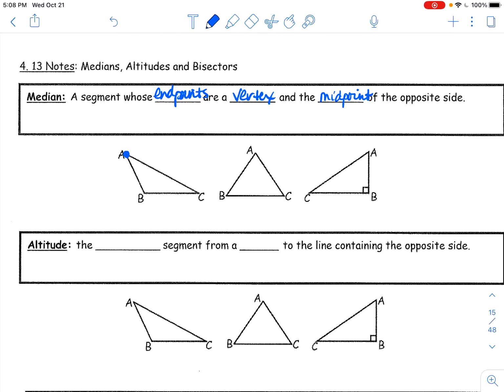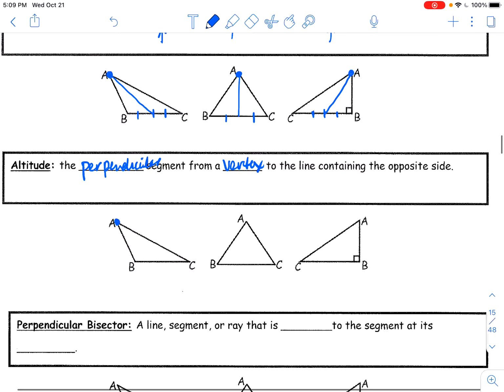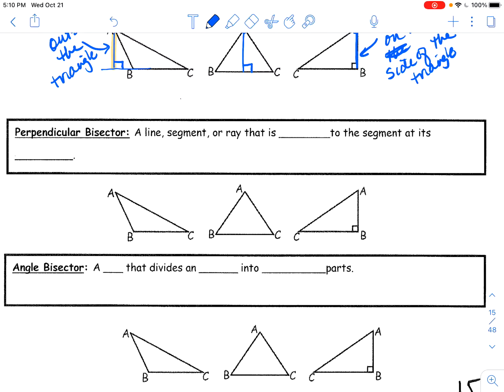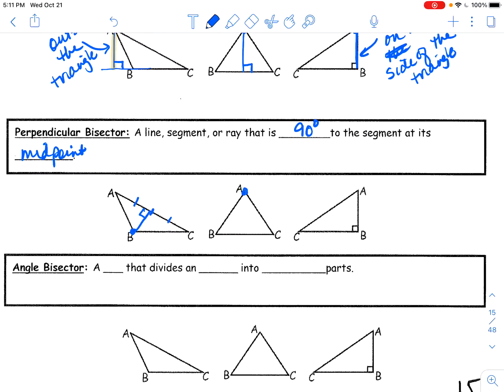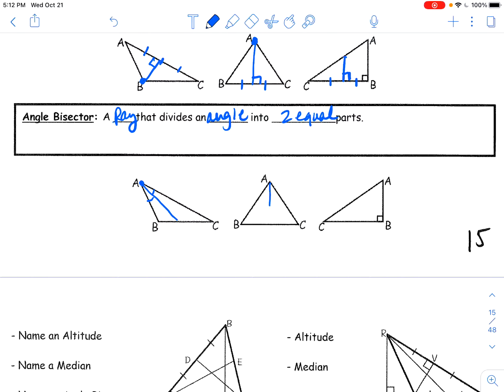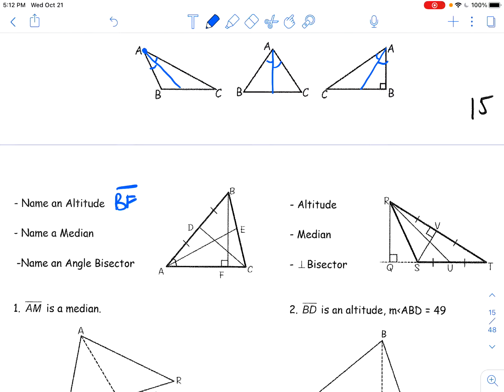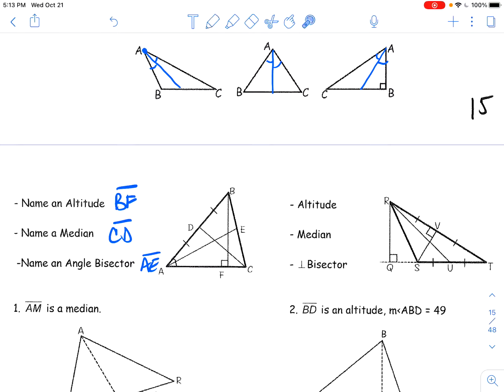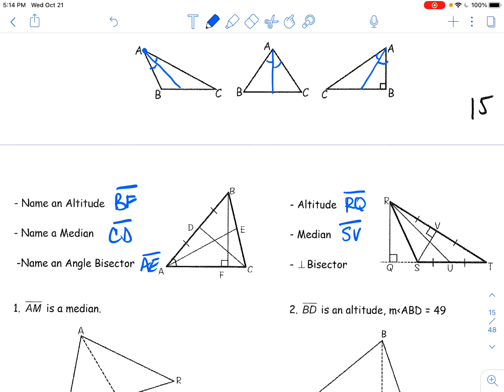G U4B Medians, Altitudes and Perpendicular Bisectors